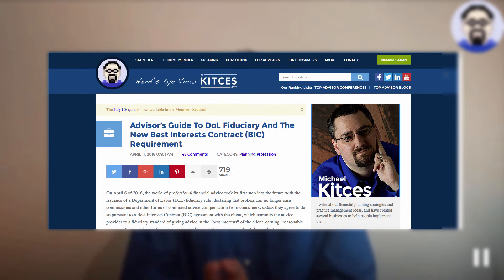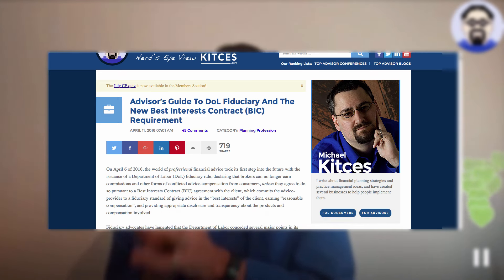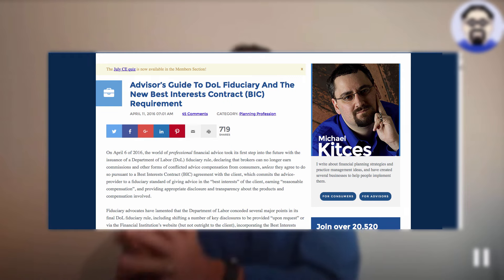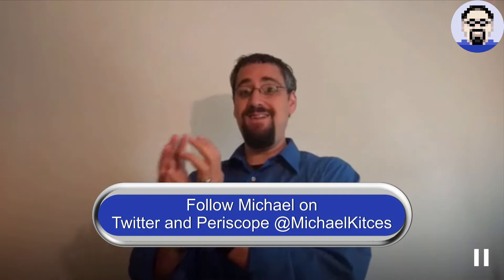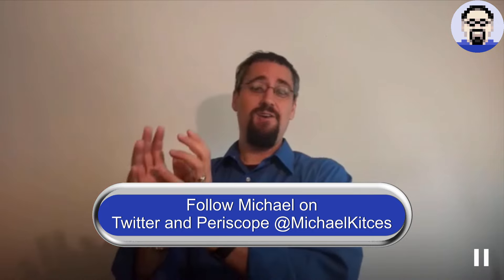Reverse Churning In Advisory Accounts: Problems For Fiduciary Advisors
An "OfficeHours with Michael Kitces" Periscope, looking at the difference between building a financial advisor practice and a business.